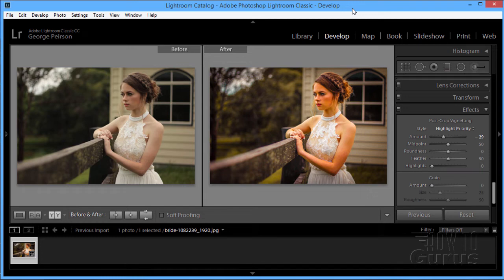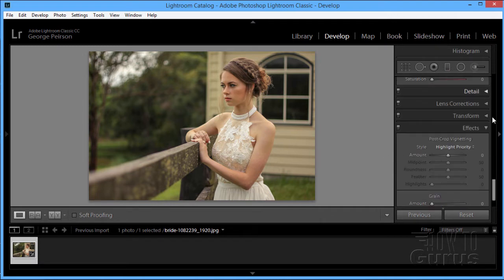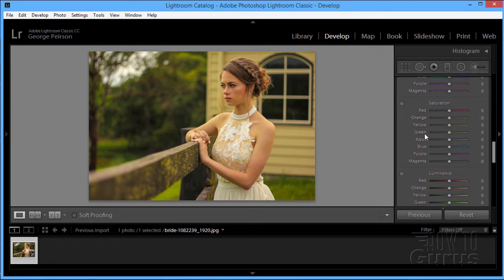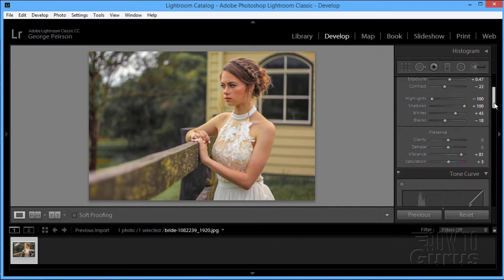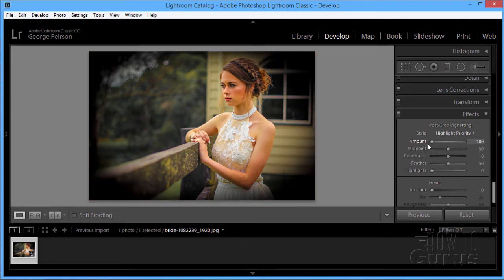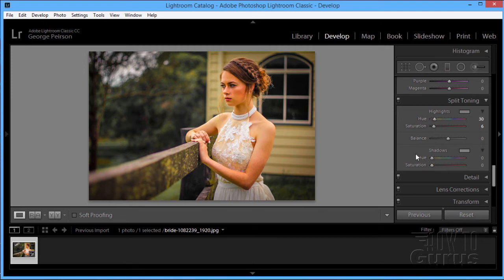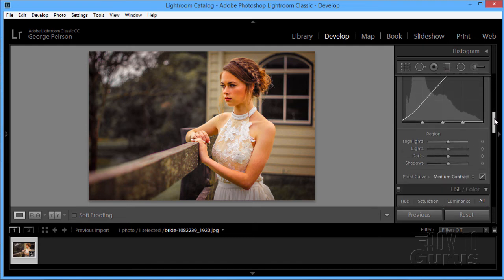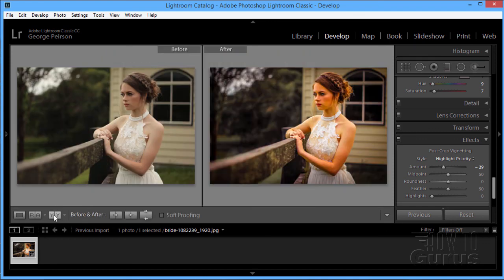How You Can Add a Golden Hour Effect to a Portrait using Adobe Lightroom Classic CC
Photoshop CC Golden Hour Effect

I show you how you can use the standard Develop tools in Adobe Lightroom to add a Golden Hour Effect to a Portrait Photograph. Creating that Golden Hour Effect Look in Adobe Lightroom. Many great photos are simply hiding in regular photos that just need a bit of post-processing to bring out the best image qualities.